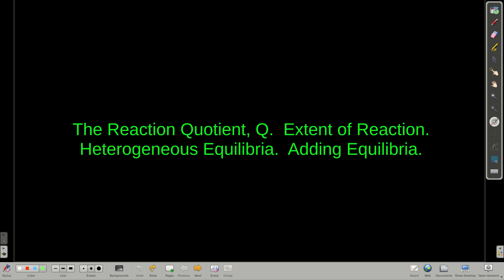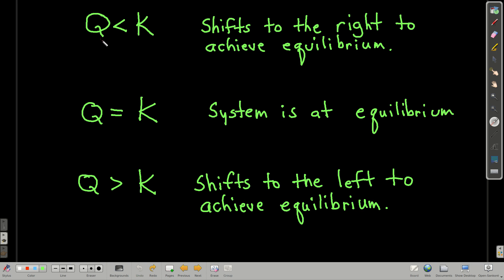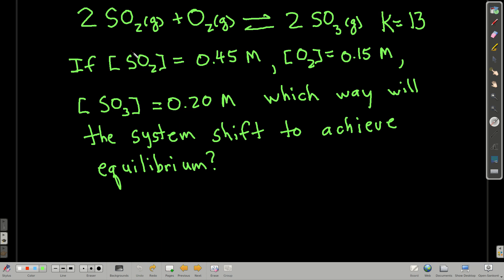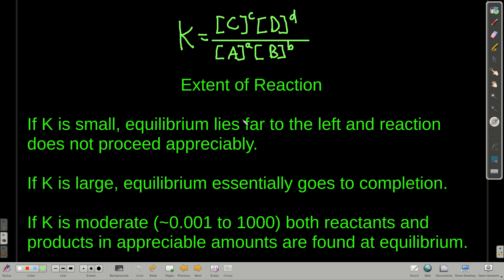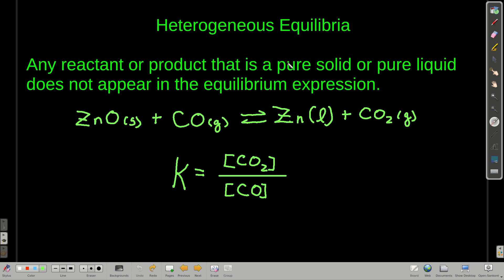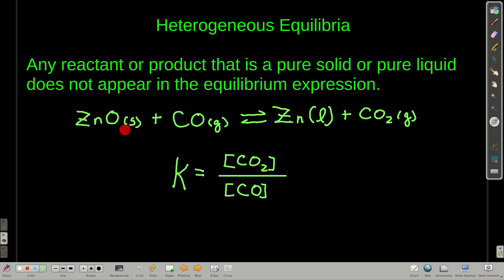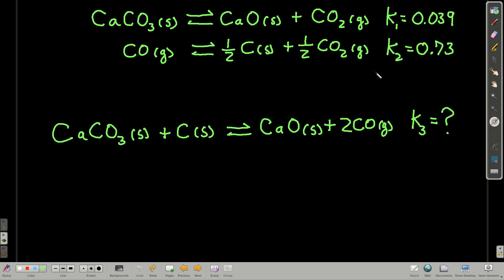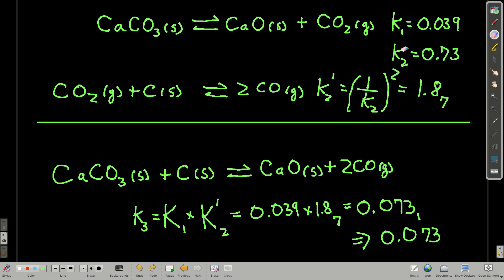Chem102ReactionQuotientExtentofReactionHeterogeneousEquilibriaandAddingEquilibriumEquation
The reaction quotient, Q.  The extent of reaction.  Heterogeneous equilibria.  Adding equilibrium reactions.